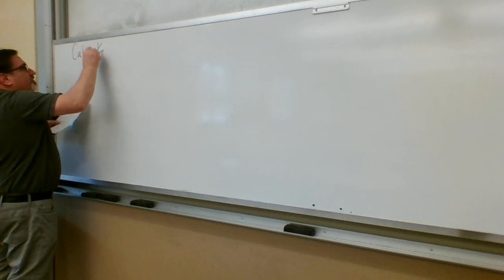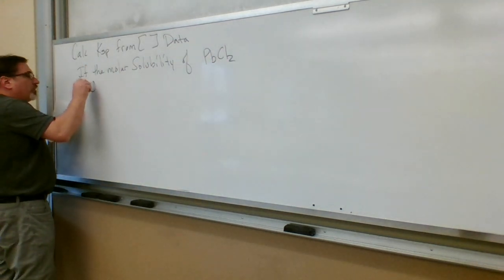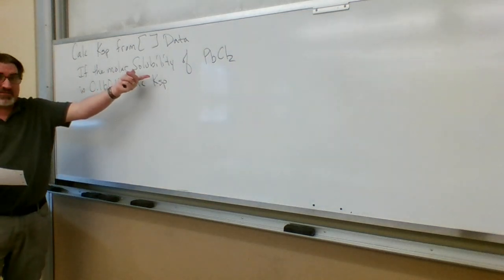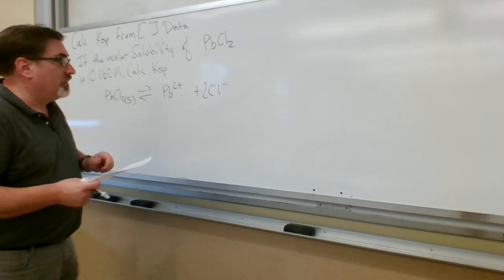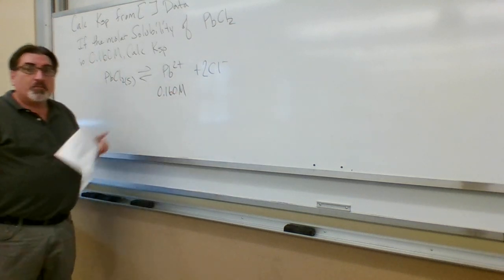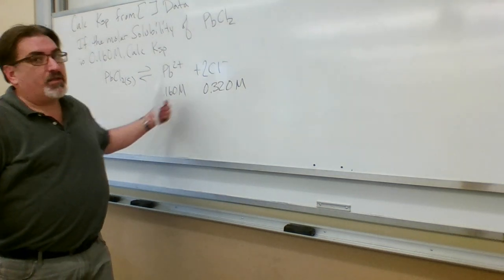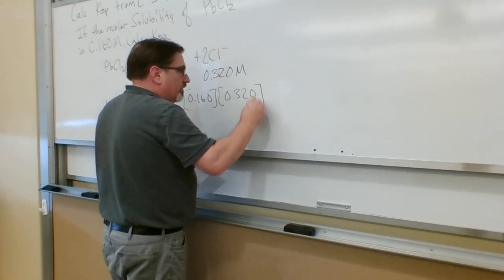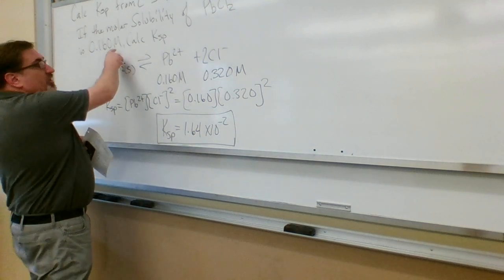CHEM 1123 Chapter 17, Video 4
Calculating Ksp from Concentration Data